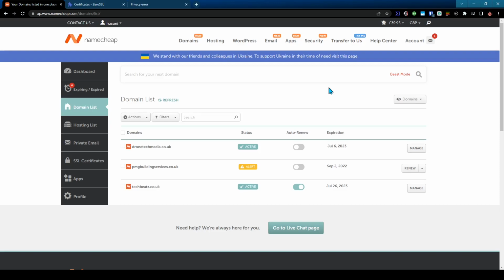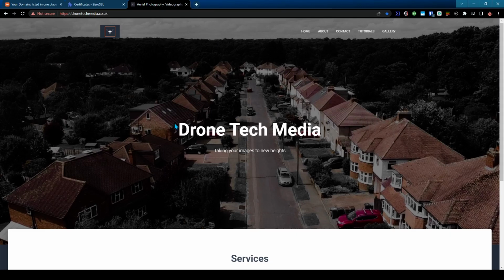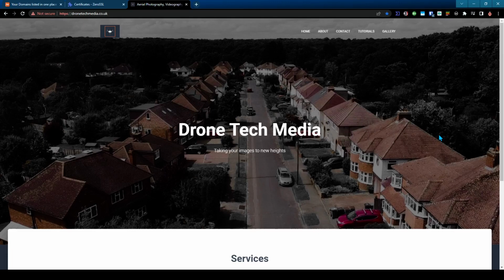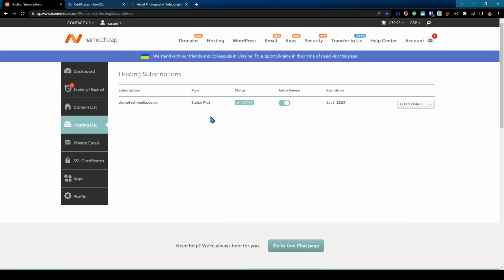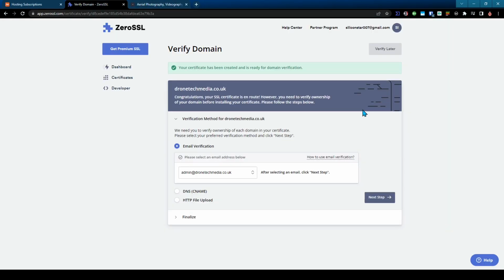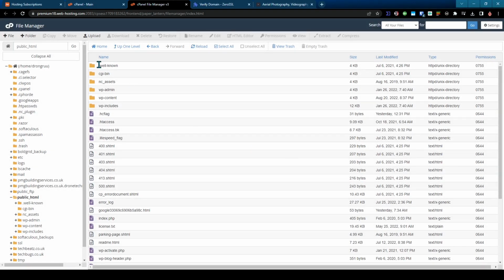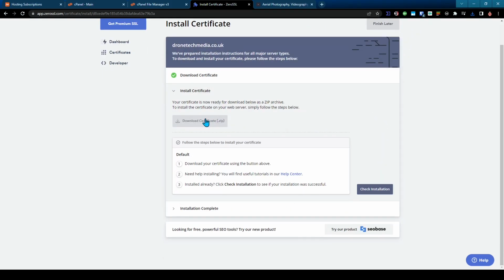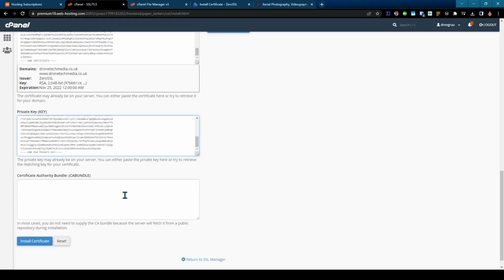How to renew a SSL certificate for free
Renew SSL certificate for free using cPanel and ZeroSSL